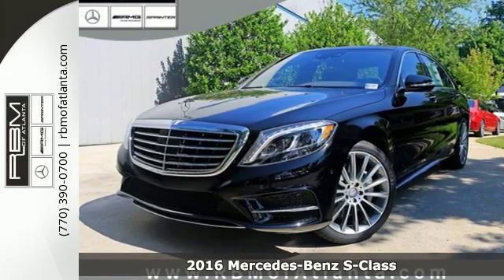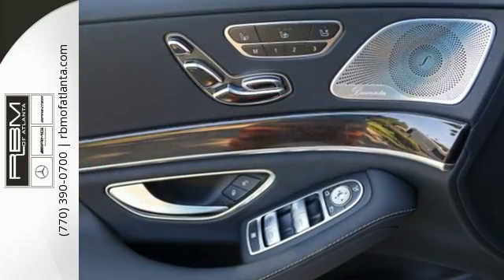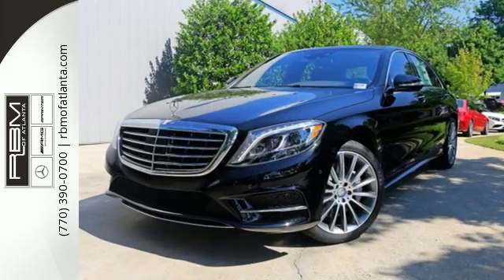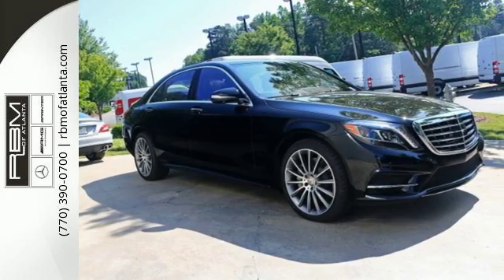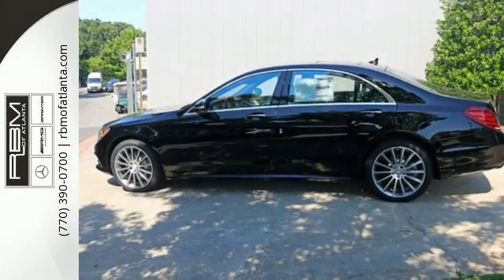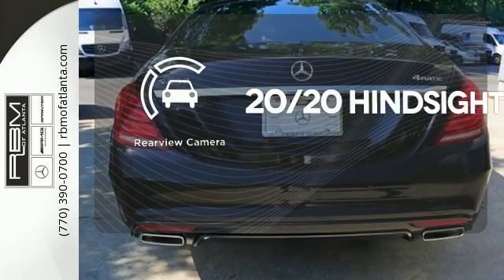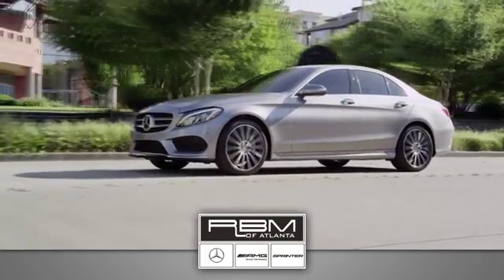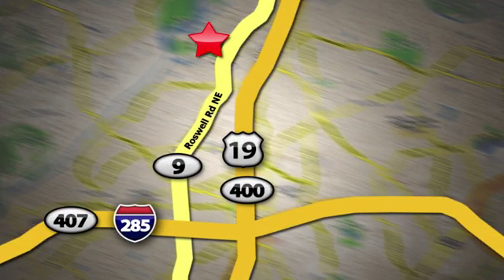New 2016 Mercedes-Benz S-Class Atlanta GA Sandy Springs, GA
Year: 2016
Make: Mercedes-Benz
Model: S-Class
Trim: S550
Engine: 8 Cyl. 4.7 L
Transmission: Automatic
Color: Black
Interior: Black
Stock #: M31158
VIN: WDDUG8FBXGA243118
Scores 26 Highway MPG and 16 City MPG! This Mercedes-Benz S-Class delivers a Twin Turbo Premium Unleaded V-8 4.7 L/285 engine powering this Automatic transmission. WHEELS: 20 AMG MULTI-SPOKE -inc: Tires: 20, WHEEL LOCKING BOLTS, WARMTH & COMFORT PACKAGE -inc: Power Rear Seats Reduces trunk space, Memory Rear Seats, Rear Heated Armrests, Control Code Warmth & Comfort Package, Heated Steering Wheel, Rear Heated Seats - PLUS, Front Heated Armrests, Heated & Active Ventilated Rear Seats.*This Mercedes-Benz S-Class Comes Equipped with These Options *SPORT PACKAGE -inc: Sport Body Styling, Sport Package Code, Wheels: 19 AMG Twin 5-Spoke, Tires: 19, PREMIUM PACKAGE -inc: Power Rear Side Window Sunblinds, Active Multi-Contour Seats w/Massage, KEYLESS GO, KEYLESS GO Comfort Package, Heated & Active Ventilated Front Seats, Hands-Free Access, PARKTRONIC w/Active Parking Assist, Front Heated Seats - PLUS, DRIVER ASSISTANCE PACKAGE -inc: Traffic Sign Assist, Control Code Driver Assistance Package, PRE-SAFE Brake, CMS Lane, DISTRONIC PLUS, BAS PLUS w/Cross Traffic Assist, CMS Rear, DISTRONIC PLUS w/Steering Assist, PRE-SAFE PLUS, Active Lane Keeping Assist, Active Blind Spot Assist , BLACK, NAPPA LEATHER UPHOLSTERY, BLACK, EXCLUSIVE NAPPA LEATHER UPHOLSTERY, BLACK POPLAR WOOD TRIM, BLACK CLOTH HEADLINER, BLACK, Wireless Streaming, Window Grid Diversity Antenna.* Stop By Today *Live a little- stop by RBM of Atlanta (South) located at 7640 Roswell Road, Atlanta, GA 30350 to make this car yours today! No haggle, no hassle.

Give us a call at:

Address:
7640 Roswell Rd